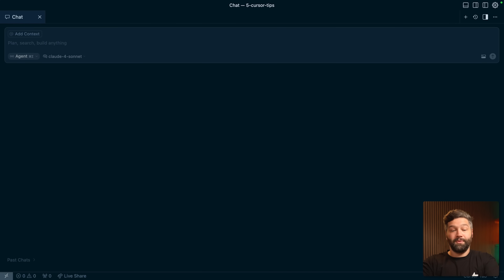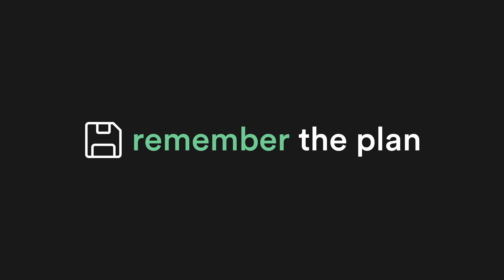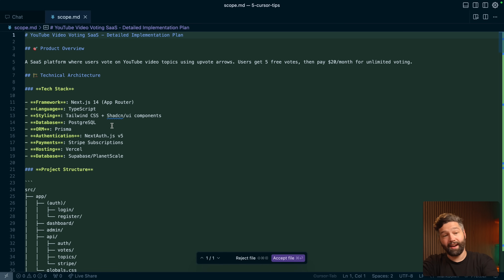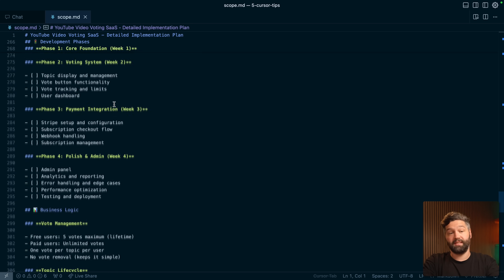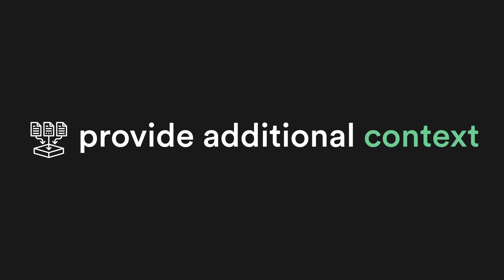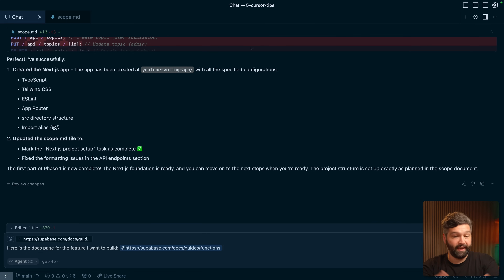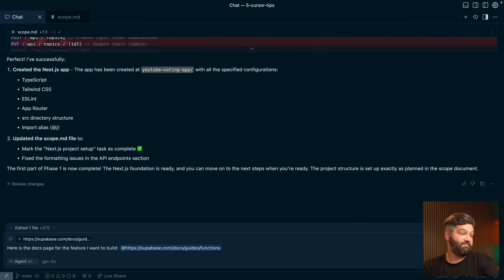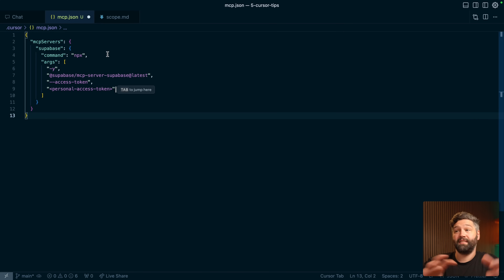5 tips to make you a PRO at Cursor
Cursor is becoming the go to tool for interacting with AI models and building apps. In this video, Jon Meyers shares five tips to help you get the most accurate and productive results out of Cursor.

🧠 What You'll Learn:
  ✅ Tip #1: Be Concise
  ✅ Tip #2: Save the plan
  ✅ Tip #3: Make small, incremental changes
  ✅ Tip #4: Fix errors
  ✅ Tip #5: Add Context

Perfect for:
  - Developers frustrated with inconsistent AI results
  - Anyone wanting to build apps faster with AI
  - Teams looking to standardize their AI workflow

💬 What would you like us to build next? Drop your ideas in the comments!

00:00 - Why most people fail with Cursor
00:31 - Tip #1: Be specific
06:11 - Tip #2: Save your plans
06:46 - Tip #3: Start small
09:52 - Tip #4: Error handling like a pro
11:02 - Tip #5: Context is everything